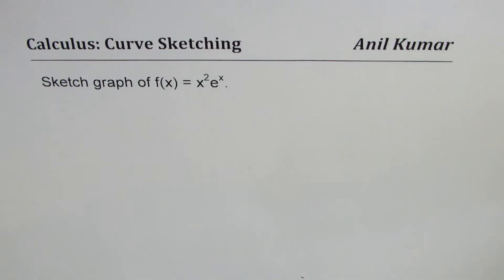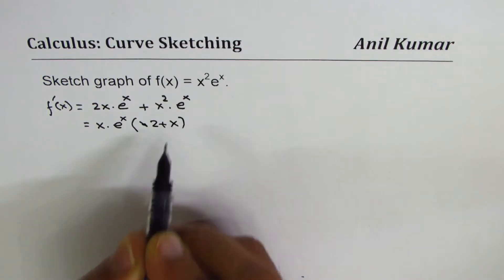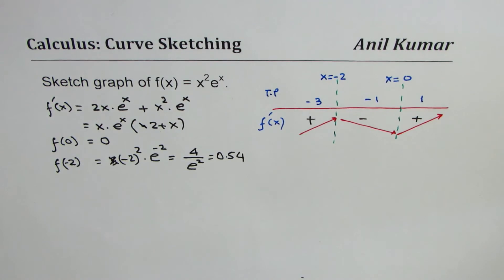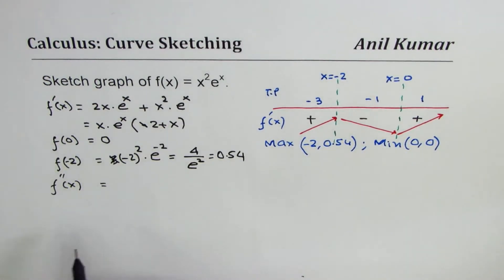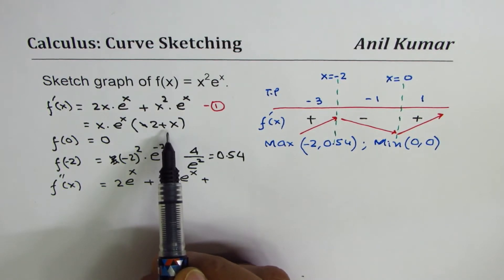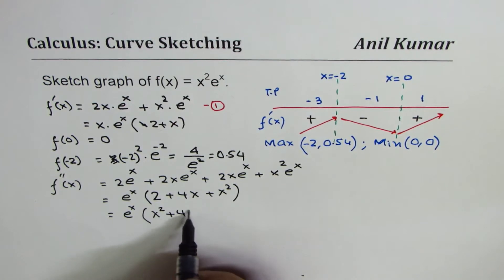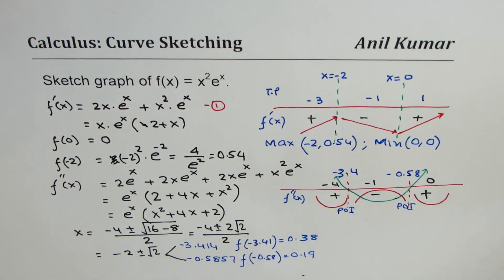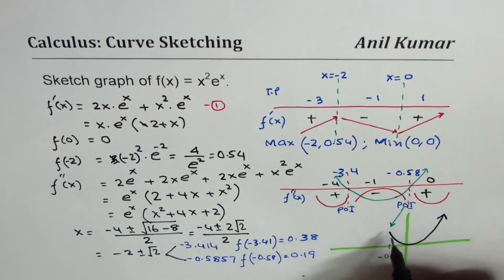Calculus Curve Sketching for exponential Function x^2e^x with Point of Inflection